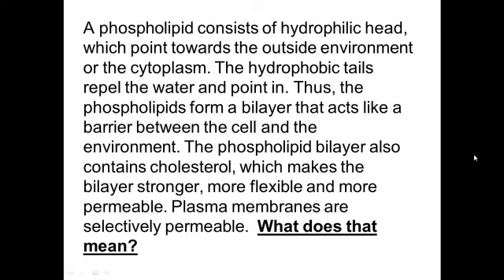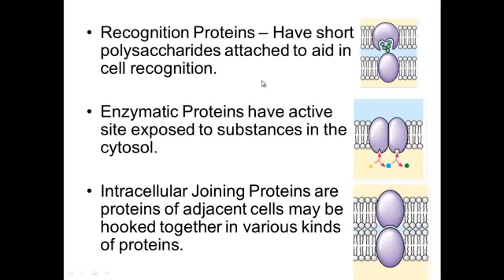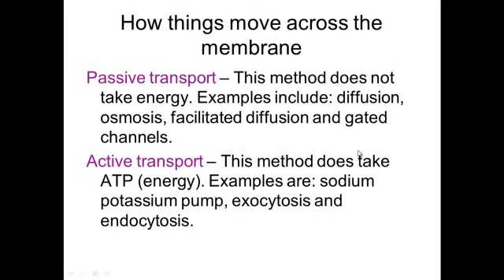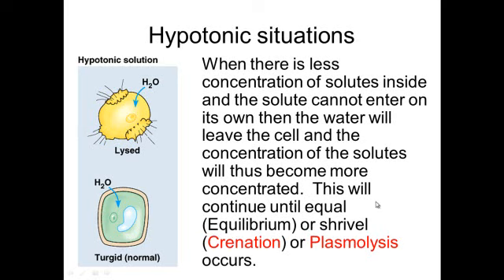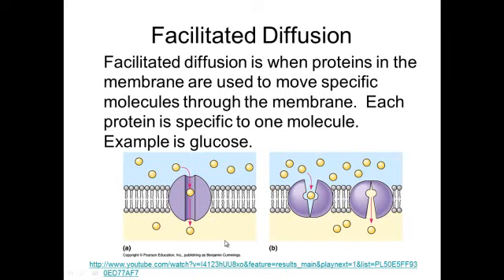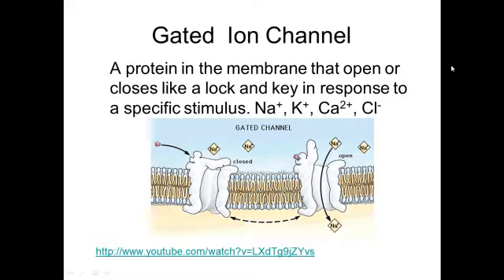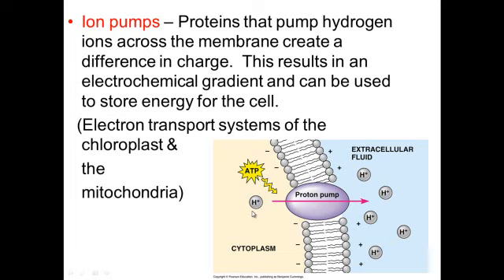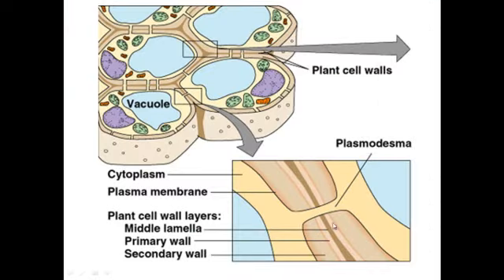Cell Membranes I